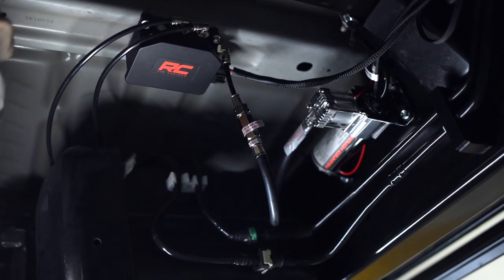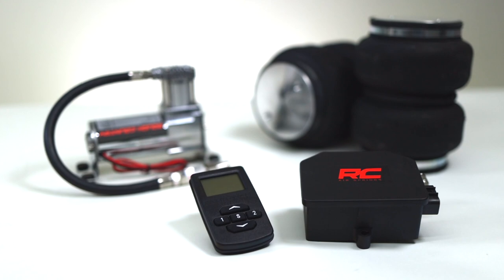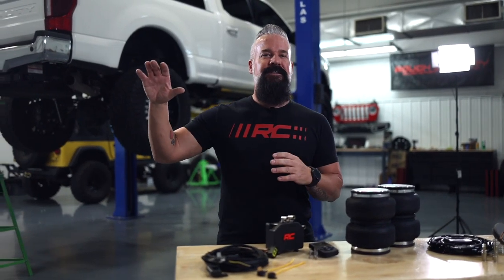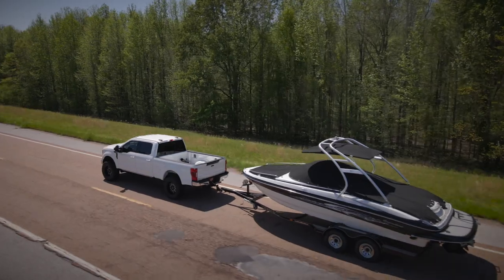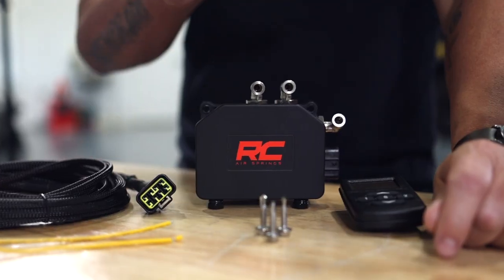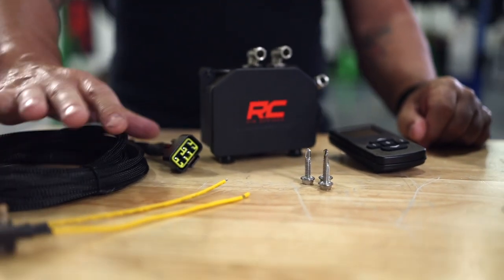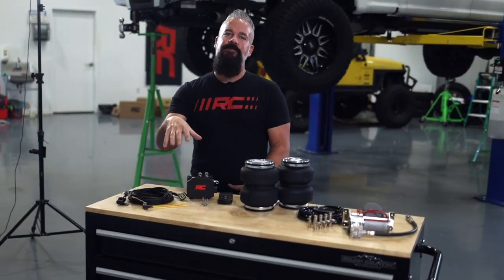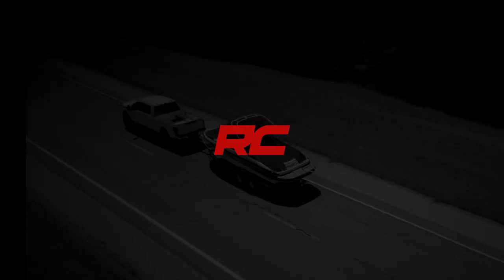Air Compressor with Wireless Remote and App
Air Up and Go with Rough Country. Don't suffer from sluggish driving with uneven loads; keep your air springs at an ideal pressure with the Rough Country Air Bag Compressor Wireless Remote and App Control! Compatible with Rough Country's Air Bag Compressor Kit, this wireless remote and App adjusts driver and passenger airbags separately or simultaneously for uneven loads. With convenient and easy access to your airbags, you can travel safely and comfortably with the simple press of a button! The wireless remote or mobile app connects via Bluetooth, so you'll always be in control of wherever you go. Take it one step further and set three customizable presets for repeat loads or trailering. Our Smartphone App is compatible with both iPhone and Android, giving you full control over your load and your ride comfort!

Warranty. Rough Country's Wireless Air Bag Controller Kit is backed with a limited lifetime warranty for manufacturer defects. With our industry-leading warranty, give yourself peace of mind when using Rough Country's products!

FEATURES
Moisture and dust-resistant unit.
Includes gauge, all necessary wiring, and airline to tie into existing airbag kit.
Kit includes a low-pressure sensor to maintain proper bag inflation.